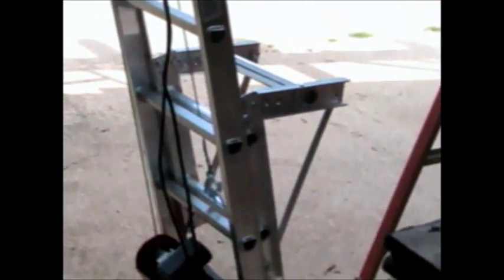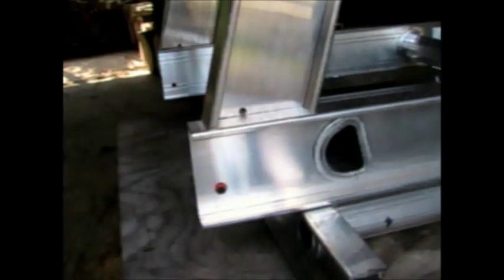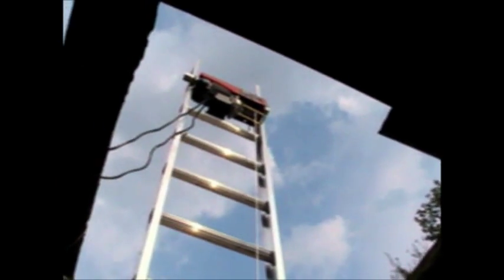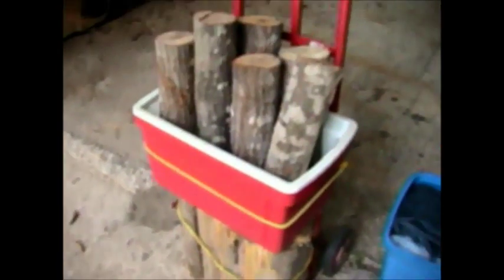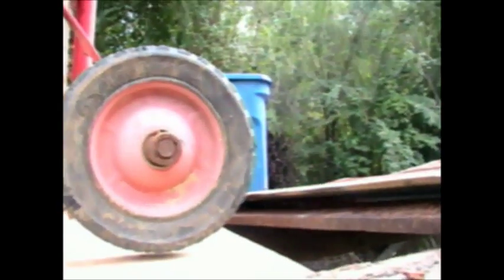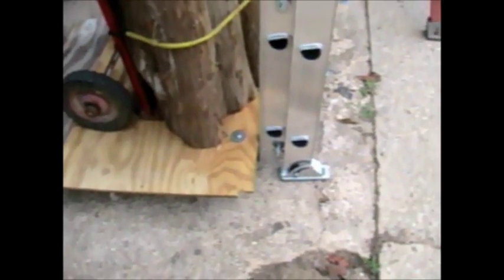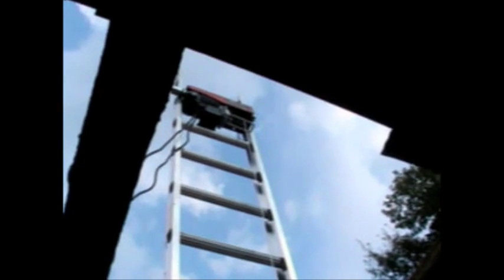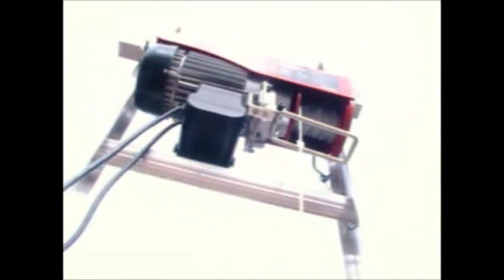$700 freight elevator lifts over 500 lbs - and works outdoors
After making over 140 roofing hoist, I've developed an economical fright elevator, especially designed for people who live in elevated houses.  I have several other videos and more info on roofinghoist.com